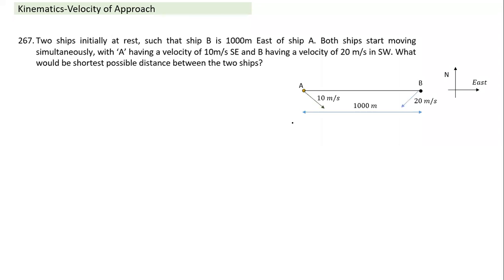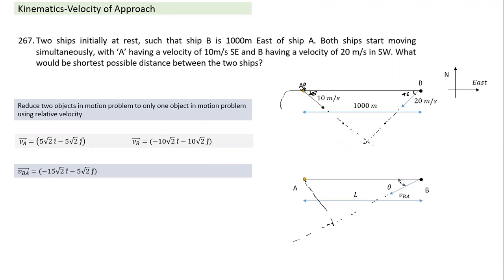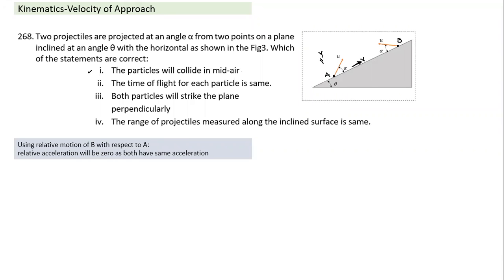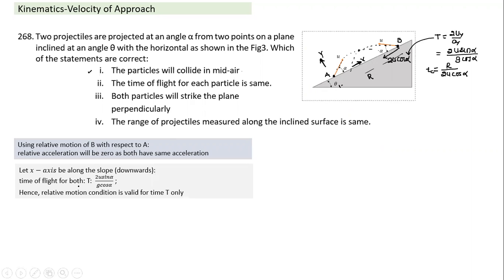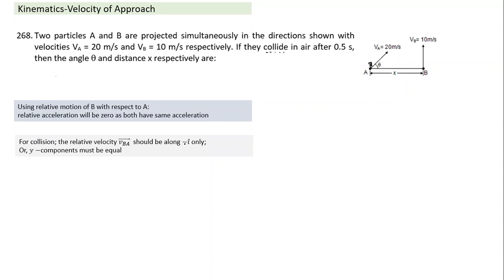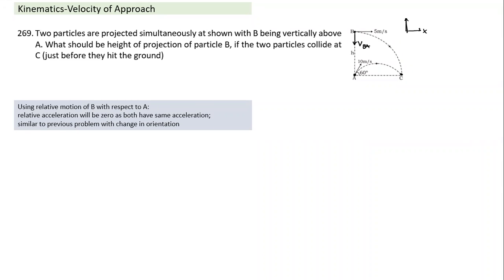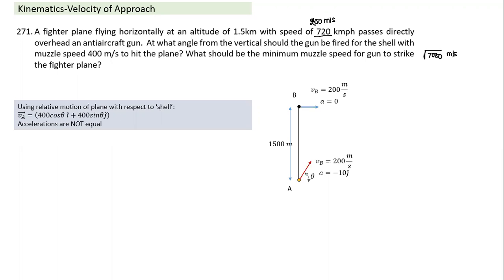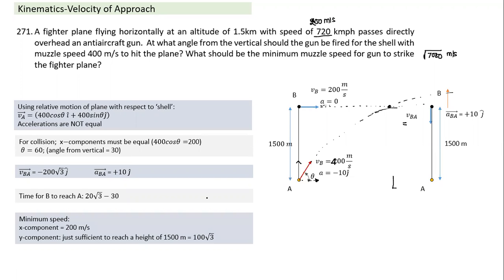Kinematics 12 RelativeVelocityProblems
Revision JEE Mains 2021 Kinematics Relative Velocity (Problems including collision of projectiles(